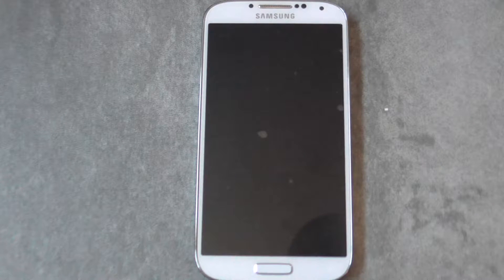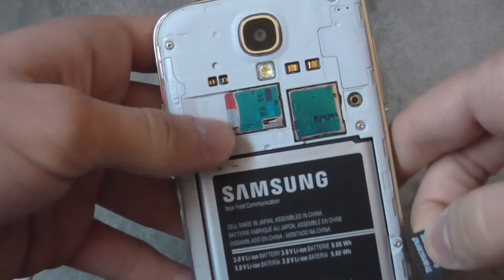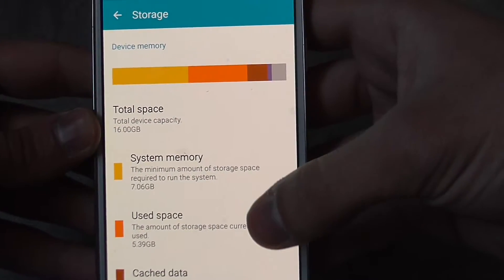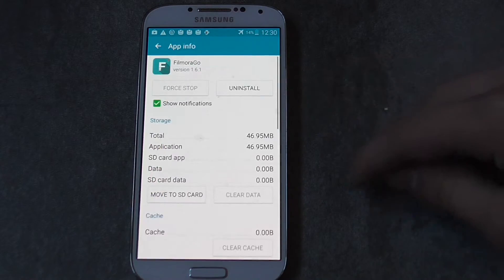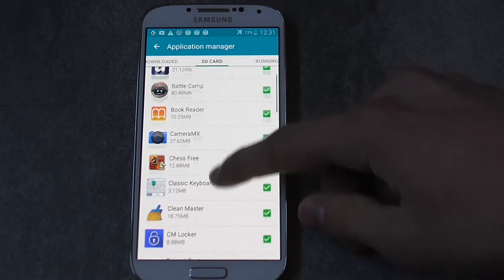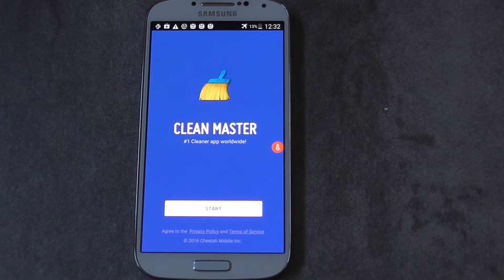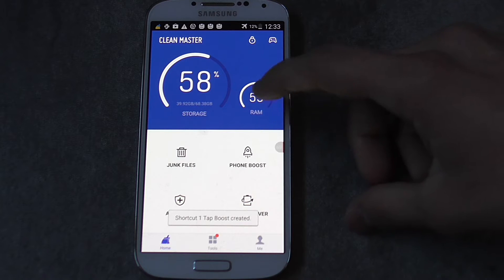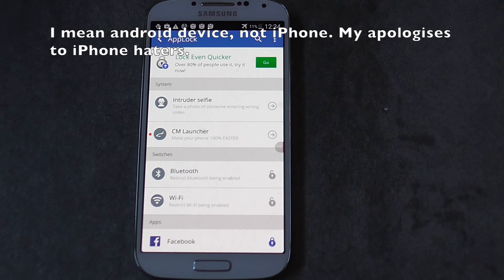Move apps to external storage and free up space on Android - the easy way